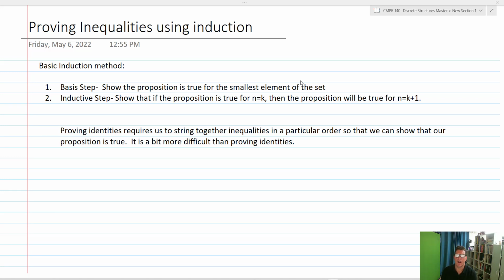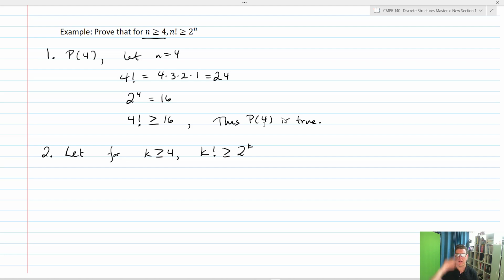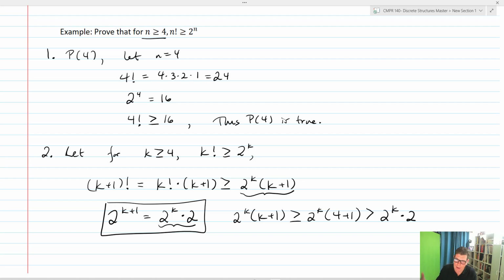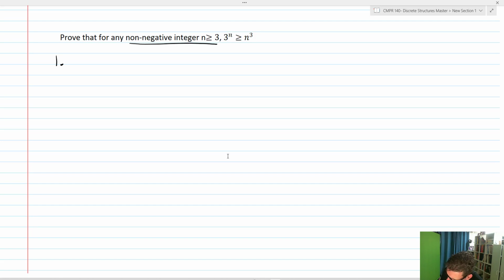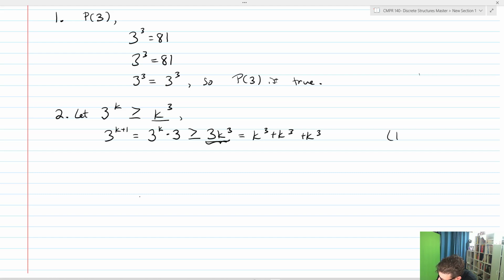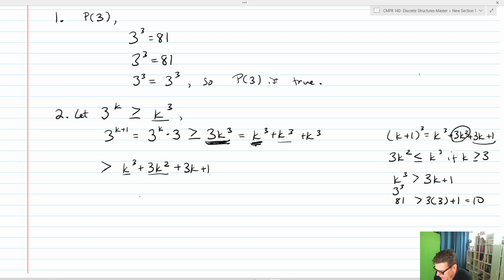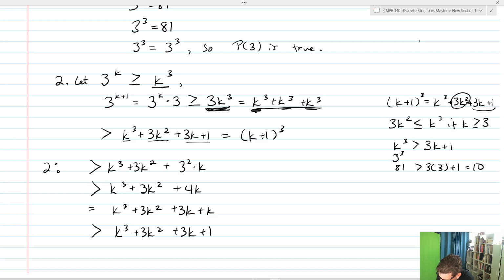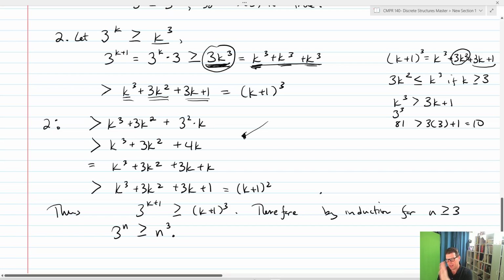Proving Inequalities using induction